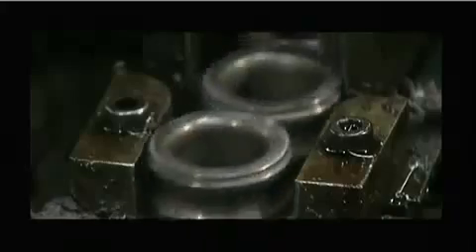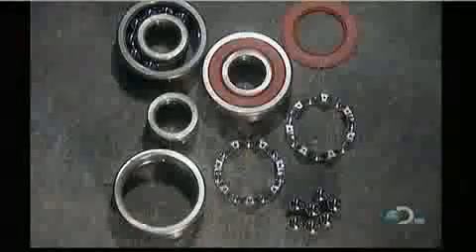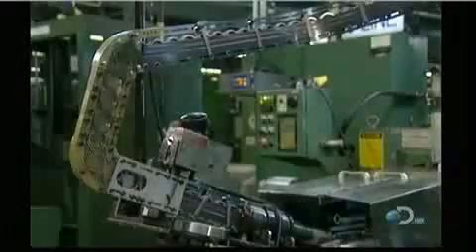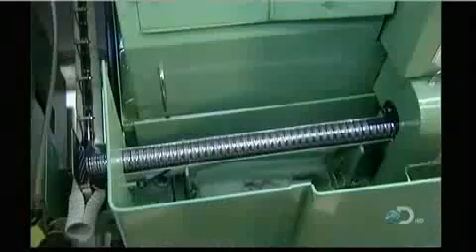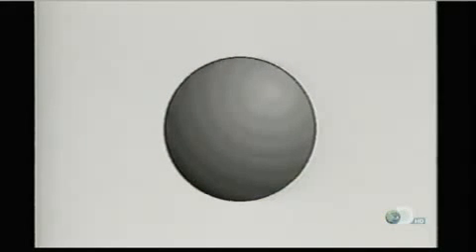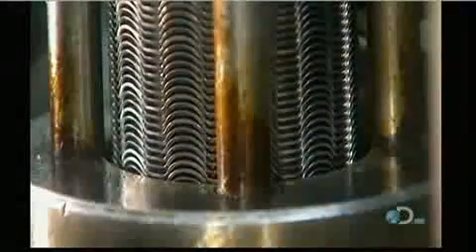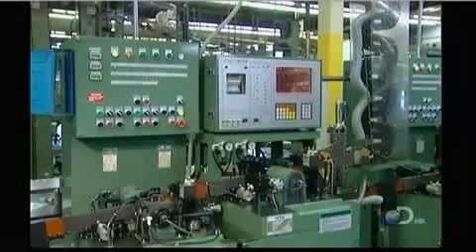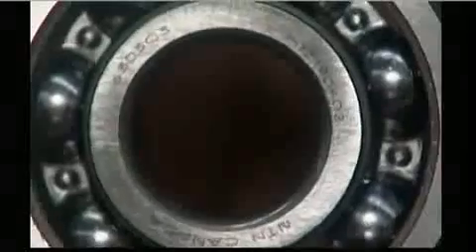NTN Kogellagers (Discovery Channel How it's made)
Hoe worden kogellagers gemaakt?

in 2003 was het programma How it's made van Discovery Channel te gast in de fabriek van NTN in Ontario, Canada

aandrijftechniek is een van onze kernactiviteiten en hierin bieden wij het meest uitgebreide assortiment in de regio. Door onze vergaande kennis van deze materie  en onze grote voorraad zijn wij in staat ook uw machine in de kortst mogelijke tijd weer operationeel te krijgen
NTN is één van onze leveranciers in lagers, andere leveranciers zijn: Nachi, SNR en IKO.

Paul Gabriëlstraat 4a
5753 DG Deurne